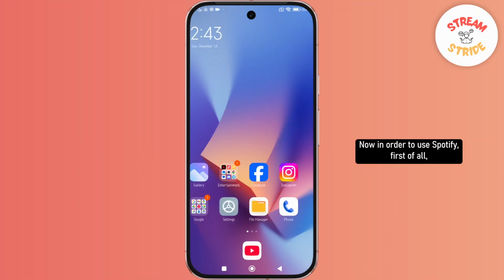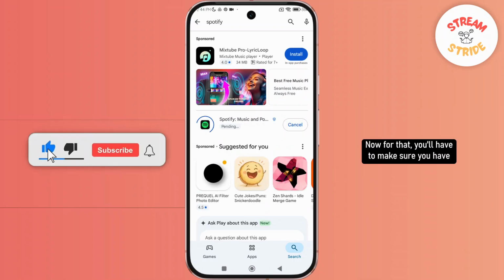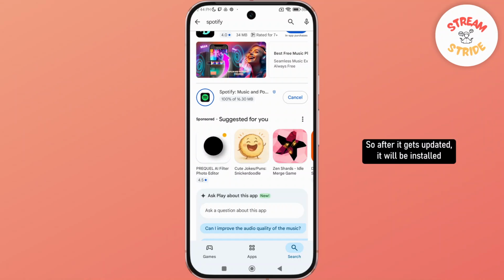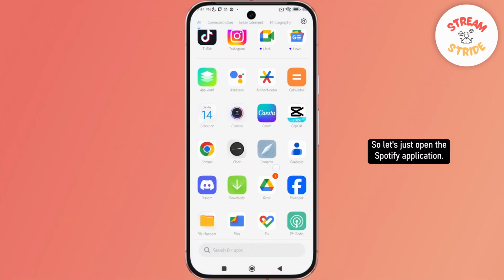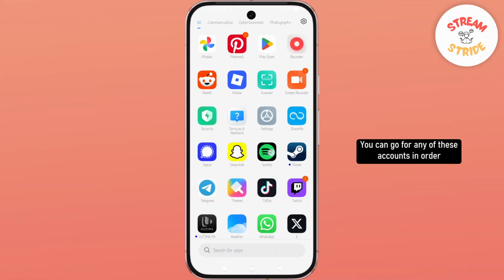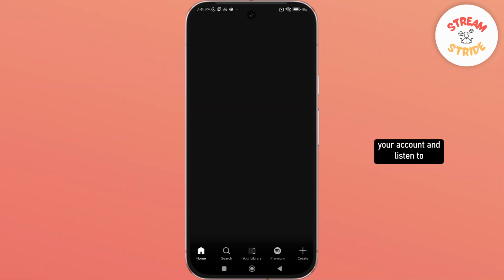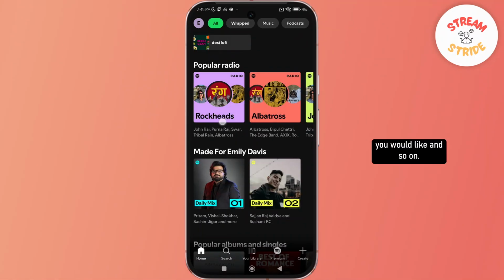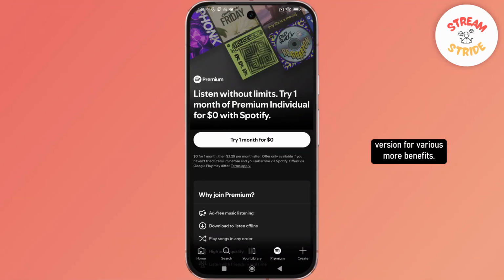HOW TO USE SPOTIFY BEGINNERS GUIDE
If you’re new to Spotify and searching for how to use Spotify beginners guide, this video is made just for you. In this complete how to use Spotify beginners guide, I’ll walk you through everything you need to know to get started with Spotify step by step. Whether you’re looking for how to use Spotify for the first time, how to play music on Spotify, how to create playlists, or how to use Spotify app on mobile and PC, this guide covers all the basics so you can enjoy music without confusion.

In this video, you’ll learn:

How to create a Spotify account step by step
How to search and play songs on Spotify
How to create and manage playlists on Spotify
How to download music for offline listening
How to use Spotify free vs Spotify premium features